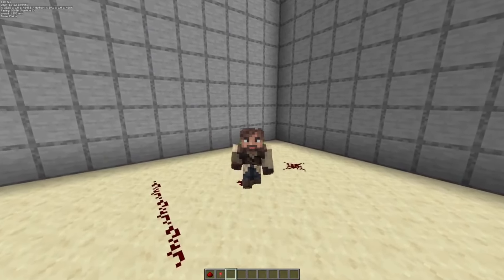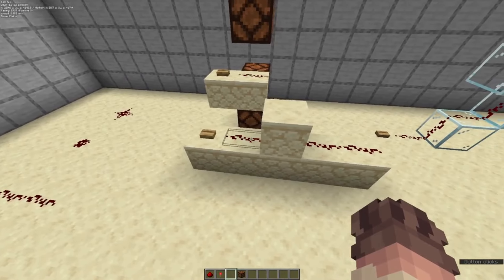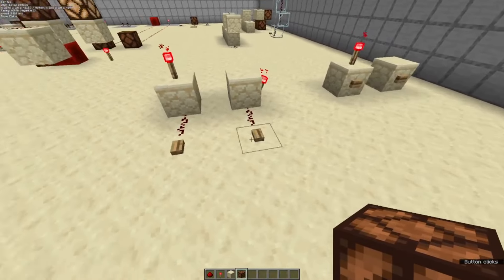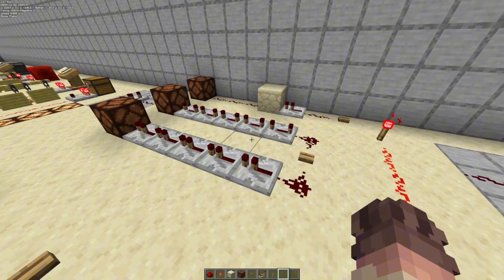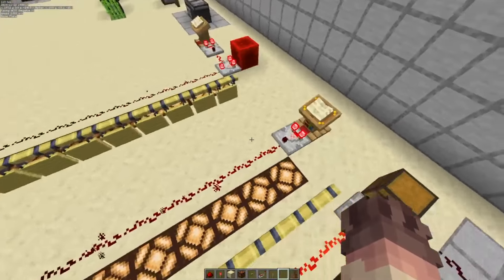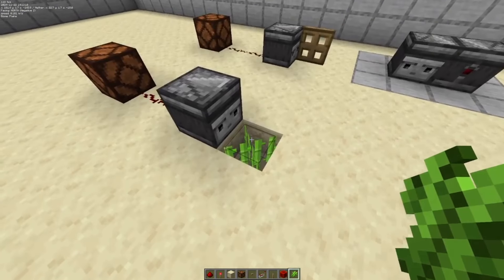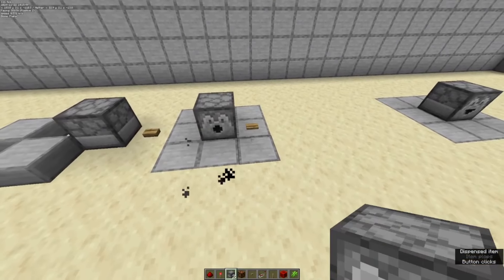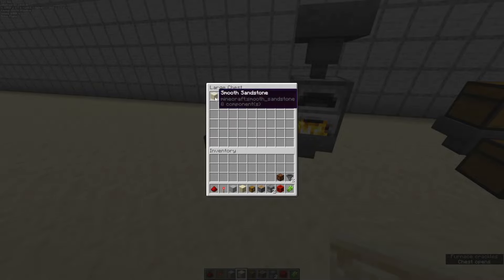Redstone 101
As per the Challenge from @completelyconfuseddungeone5063  we made our redstone 101 video and I hope I explained everything alright.  I am not good at this kind of thing lol.